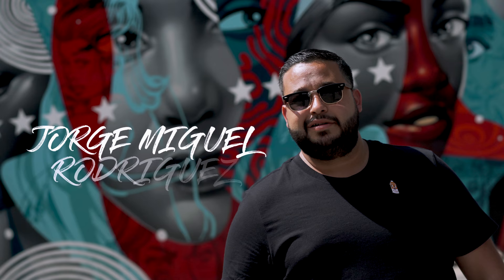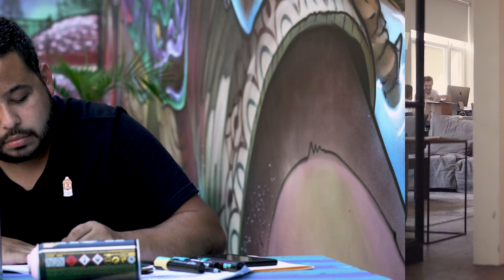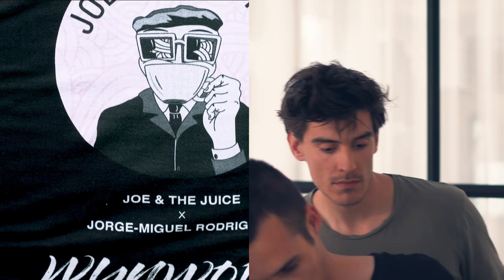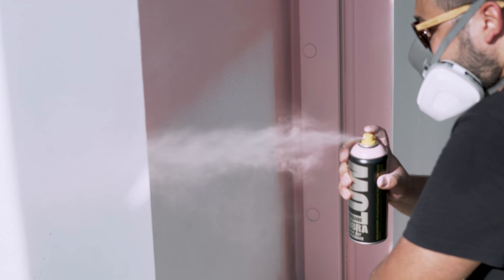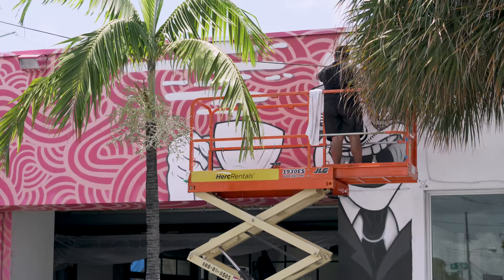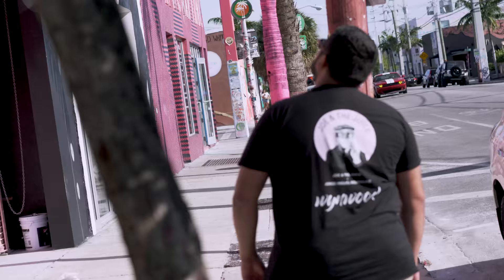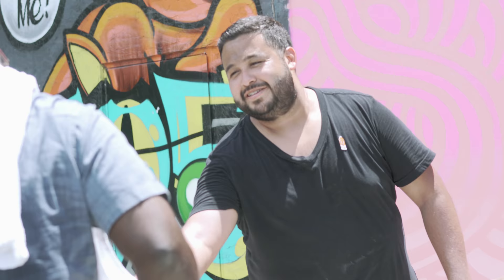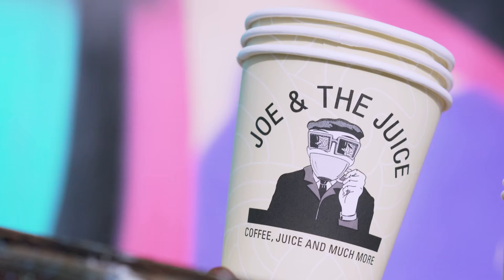Wynwood Art Project with Joe & The Juice x Jorge Rodriguez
A competition hosted by Joe & the Juice which gave the opportunity to paint the mural of their Wynwood, Miami location.

Shot with a Sony A7R2 + 55mm F/1.8.